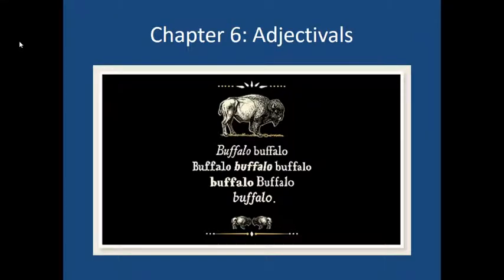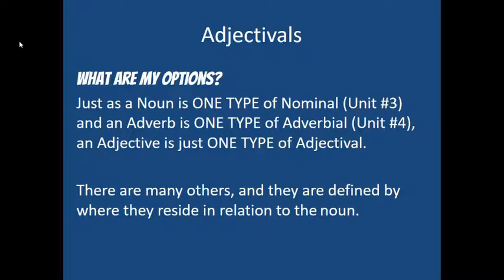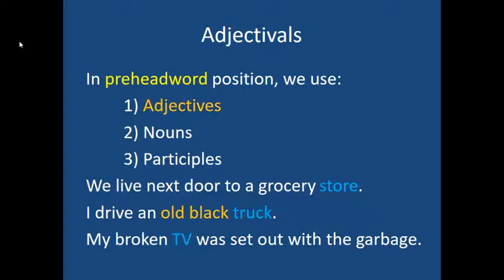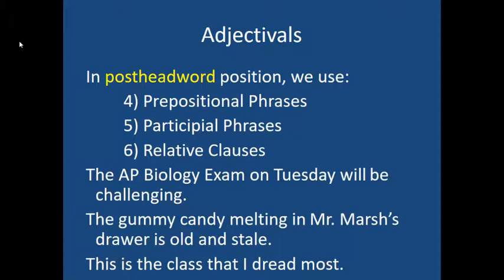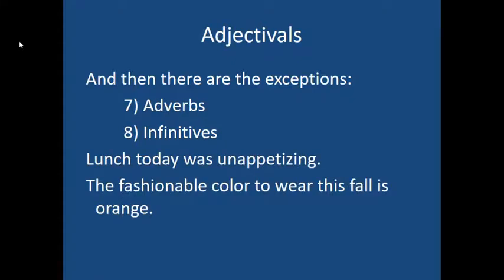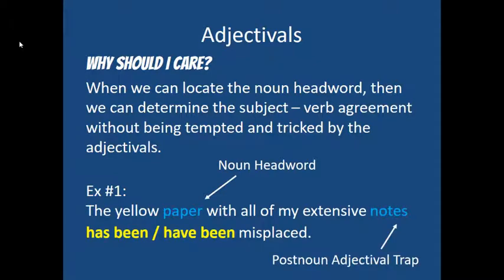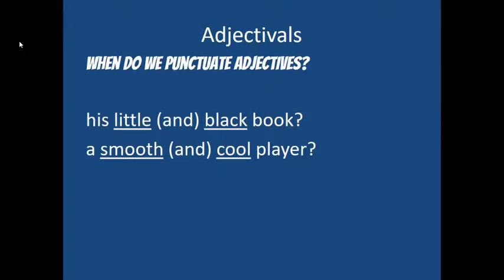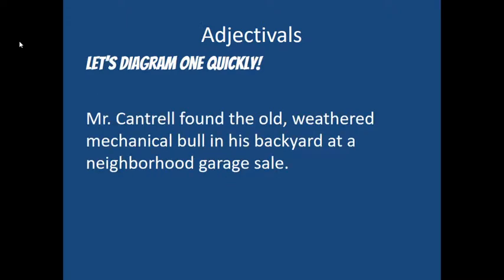Intro Notes on Adjectivals